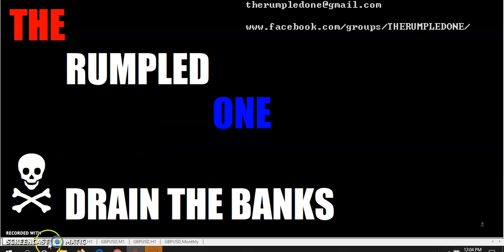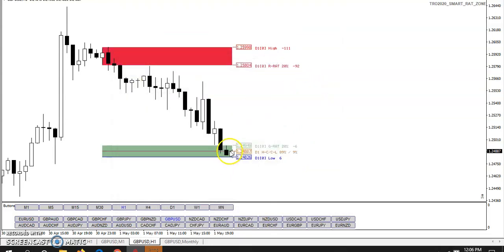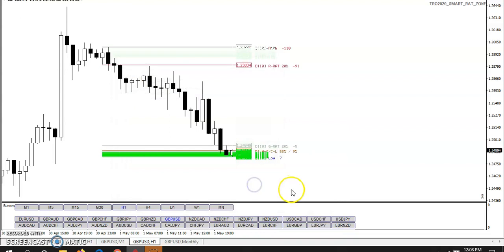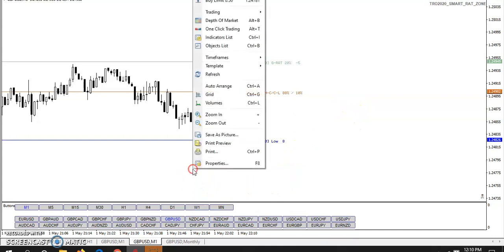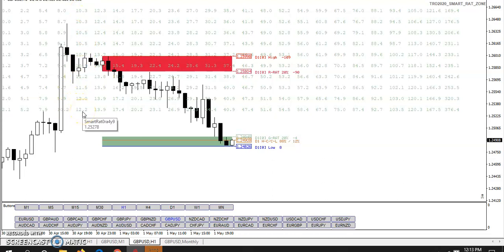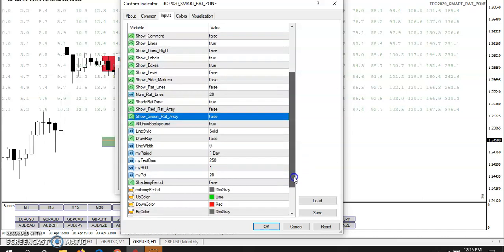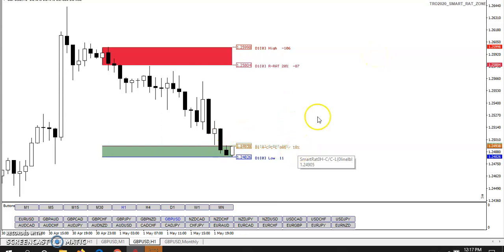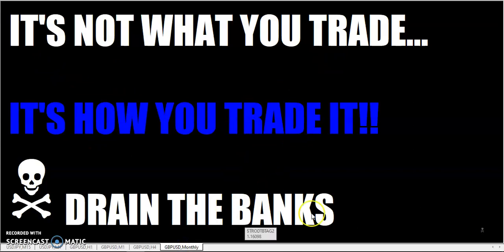TRO2020 DONATIONAL INDICATORS SMART RAT ZONE